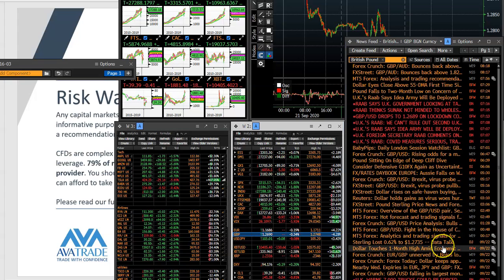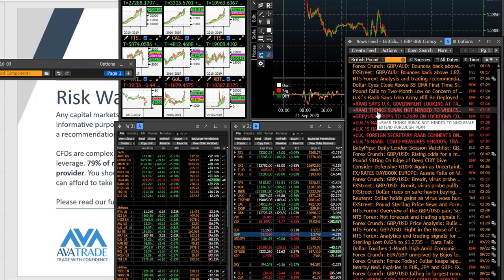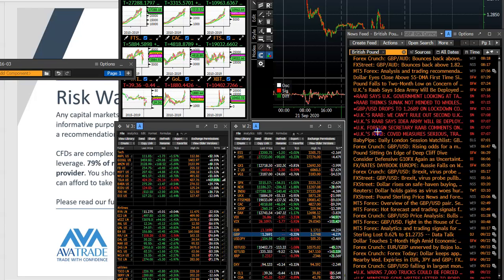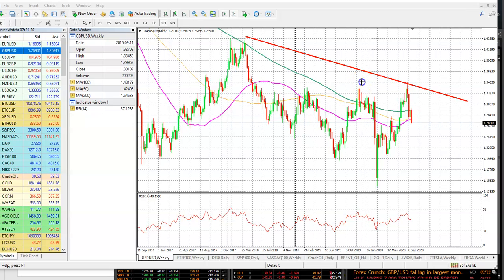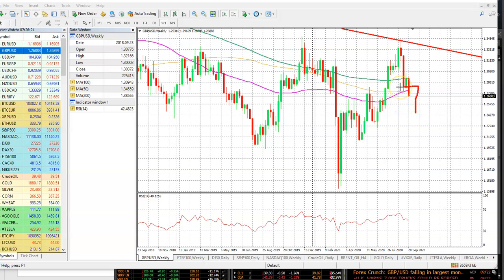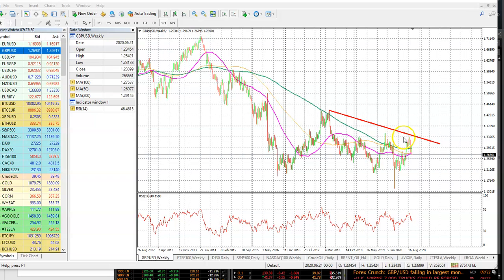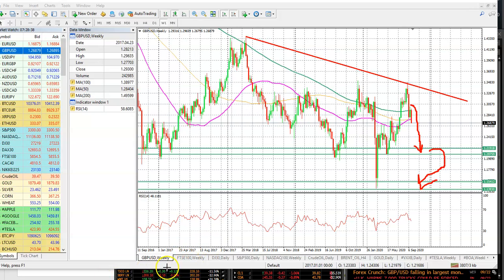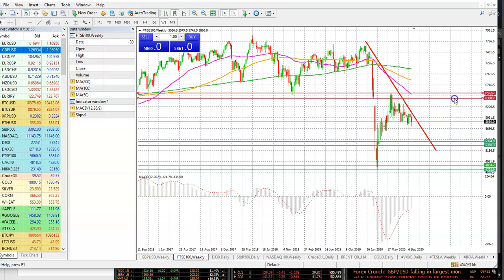GBP/USD Plunged, What Is Next?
Des: The sterling-dollar has been tanking for the past few days. This is mainly because we have a number of important news from the U.S. and from the U.K.

    In the UK, there are a lot of concerns about farlough scheme coming to end, rise in coroanvirus cases, another threat of national lock down
and Brexit. As for the U.S., some Fed members believes that they can increase the interest rates without inflation reaching its target. This has strengthened the dollar